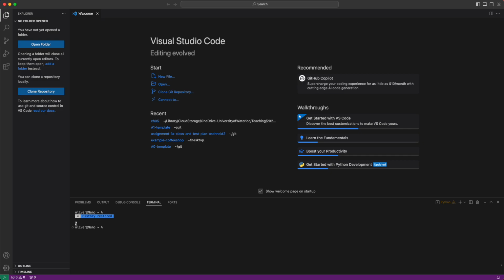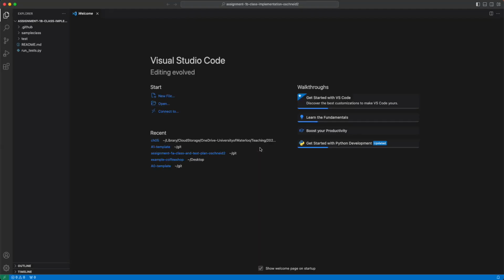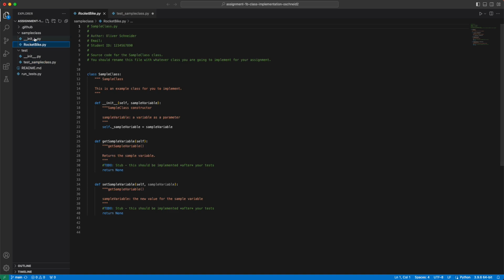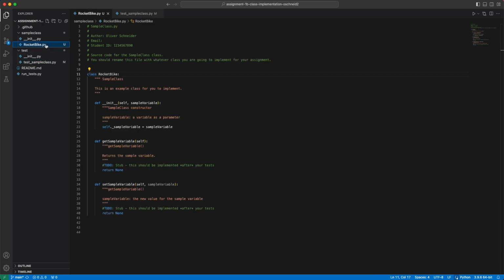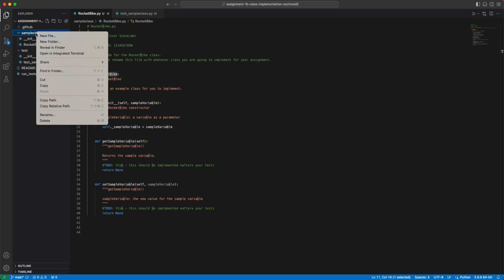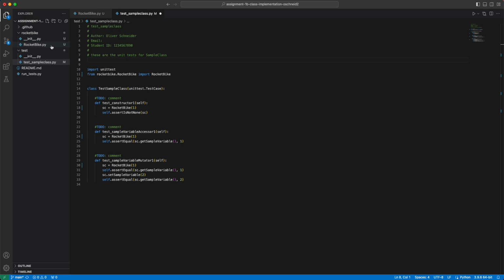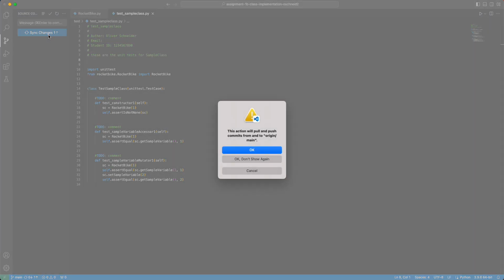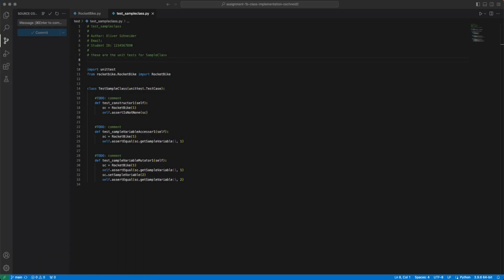MSCI 240 // 2023F // Assignment 1 Handin Walkthrough (Part 1/2)